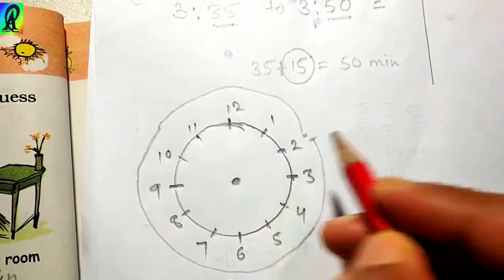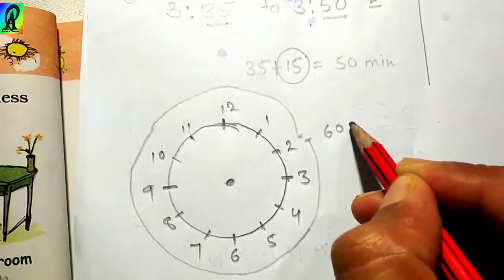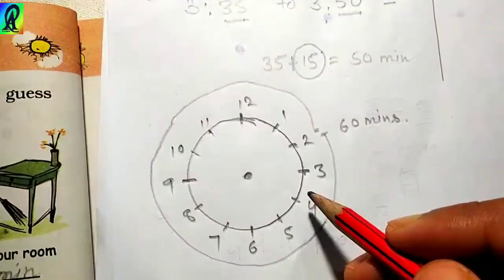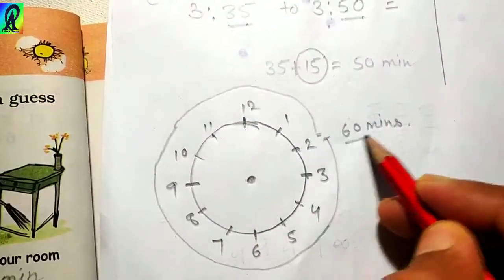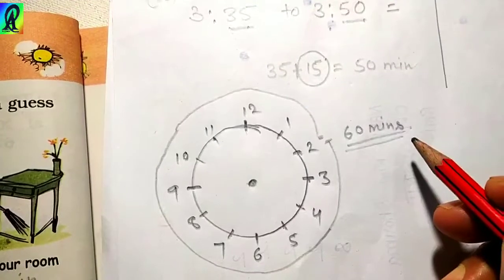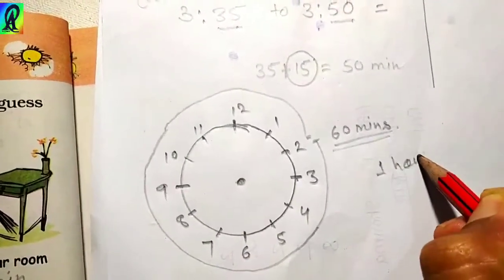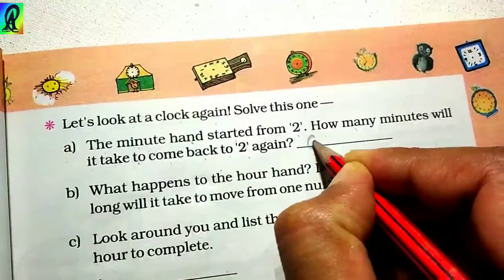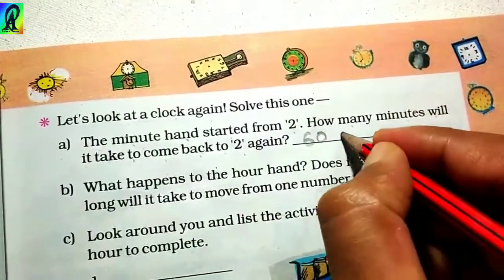NCERT Class 4 Maths, Chapter 4 tick tick tick, page 40 and 41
Anuj EduTech

Chapter 4 tick tick tick

This video goes to our lovely primary students. Students will able to understand the basic of their subjects and its related important subjective knowledge etc.

Chap 2 Long and short
Class 4 Maths
Class 4 Maths
Class 4 Maths
Class 4 Maths
Class 4 Maths
Class 4 Maths
Class 4 Maths
Class 4 Maths
Chap 3 A trip to Bhopal

Thanks